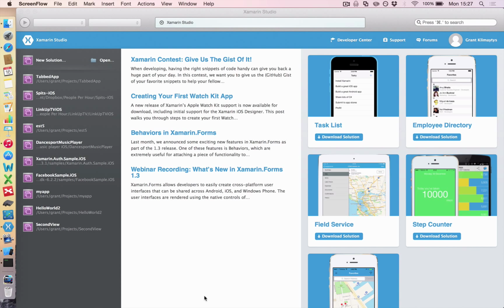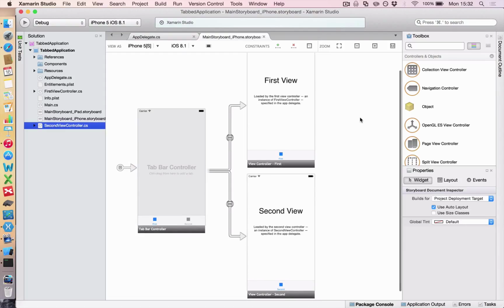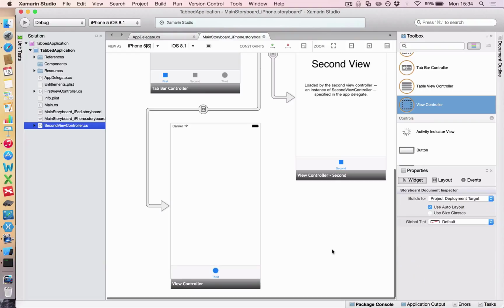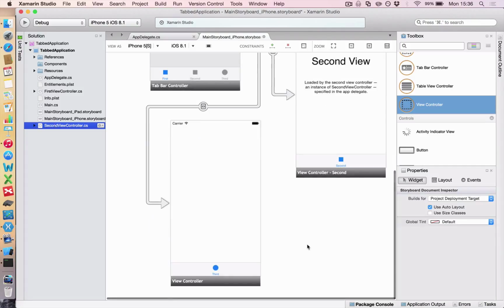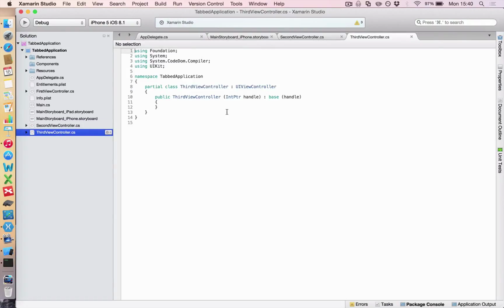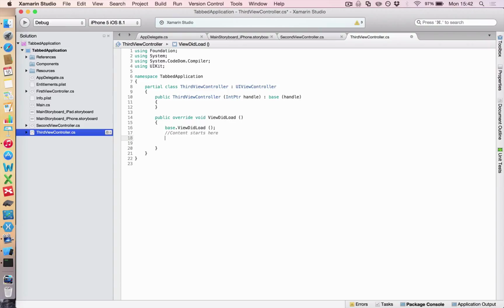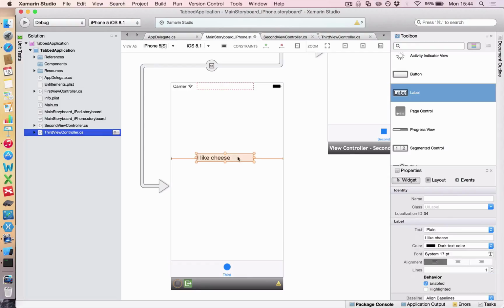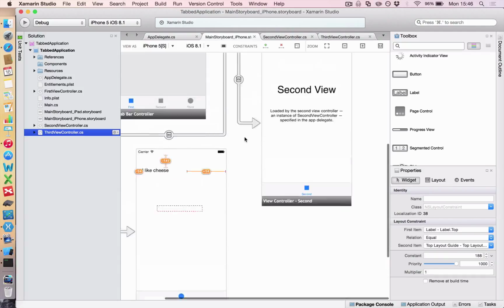Xamarin iOS Tutorial 3.1 - How to Create a Tabbed Application in iOS - UITabbar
This is part of a Xamarin course that I created to turn you into a rockstar developer! Find out more here:

Ever wondered how to create a Tabbed application in Xamarin iOS?

Wonder no more! I show you exactly what to do to create the most popular app layout format there is.